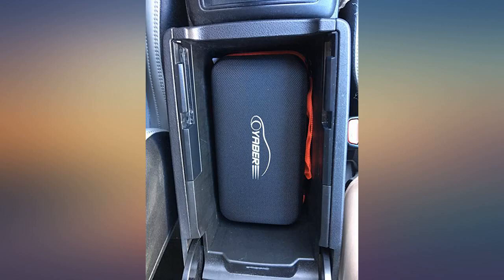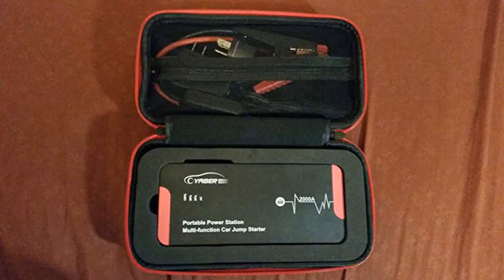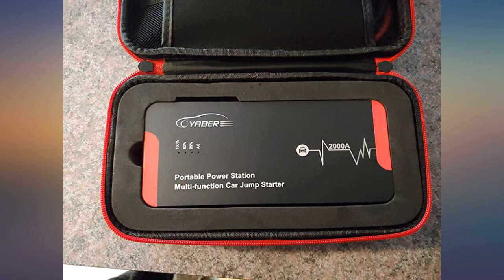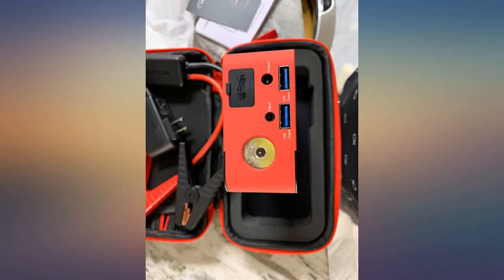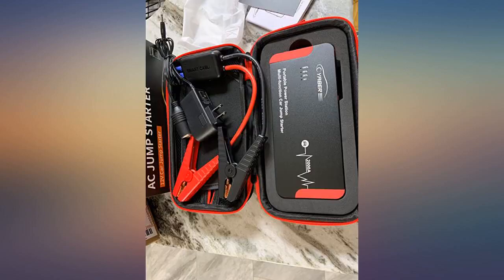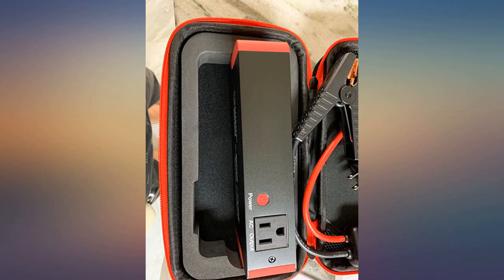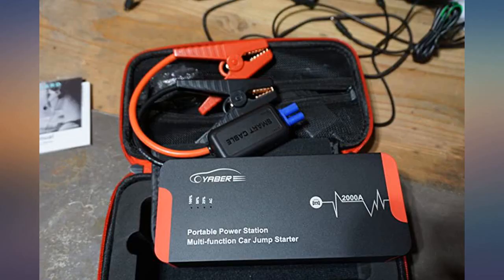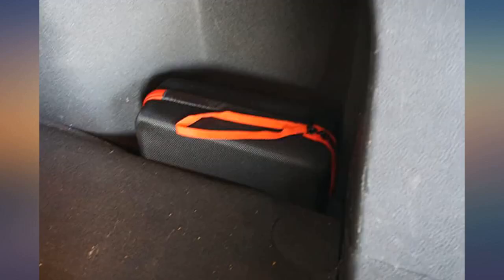YABER Jump Starter, 2000A Peak 22000mAH 100W Portable AC Jump Starter Car Battery review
Main Features:
by entering your model number.. 🚗[2000A PEAK POWERFUL ENERGY] YABER Jump Starter can start 12V vehicles (All Gas and 8L Diesel Engines) in seconds with 2000A peak current and 20000mAh battery capacity. Suitable for all car, truck, motorcycle, boat, RV or tractor.. 🚗[STRONG 100W AC OUTPUT] YABER battery jump starter with a built-in AC output for devices up to 100W, can charge electronic devices such as z, B, GoPros, drones, printers, desk lamps, laptop,camera and vacuum cleaners ect. NOTE: the AC function can be used directly here after pressing the button 3s, no plug convert.er. 🚗[22000MAH CAPACITY & QUICKLY CHARGE 3.0] YABER jump starter power station has a large capacity of 22000mAh with two QC3.0 outputs.Charge faster than usual power bank and compatible with almost all charging specifications of products and devices.. 🚗[UL CERTIFICATION SAFE JUMP STARTER] High-quality circuit boards and lithium batteries, smart chips and jumper cables are protected by circuit protection. The intelligent cable protects against short circuit, overheating, overvoltage, overcharge, deep discharge, overcurrent and reverse polarity.. 🚗[BUILT-IN LED LIGHT & PORTABLE] Small & light enough to store in the tool box. The LED Flashlight can switch between lighting, strobe and SOS modes under different circumstances.